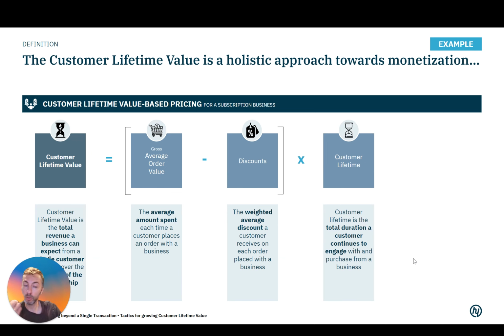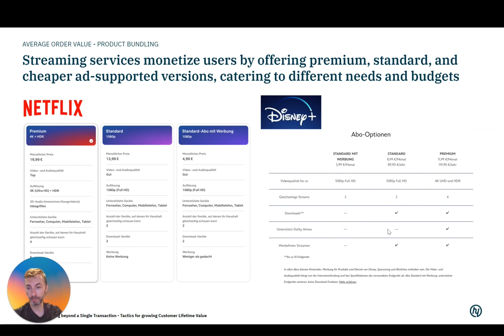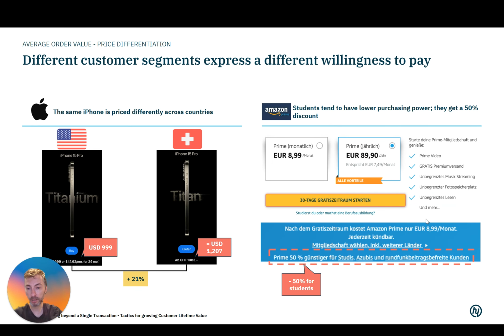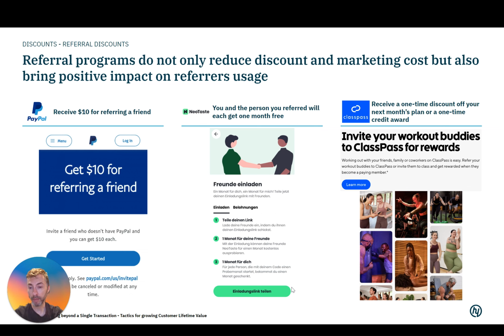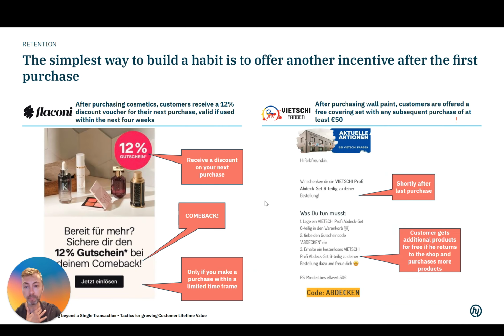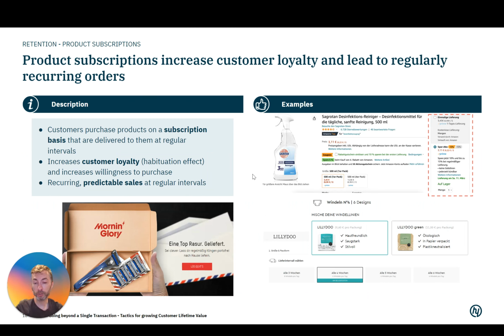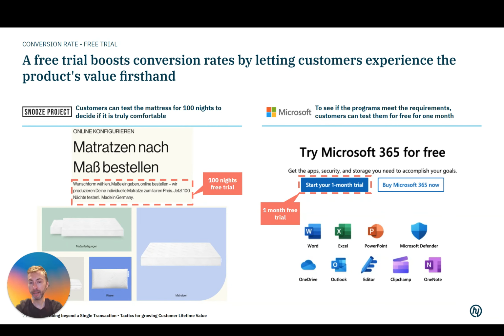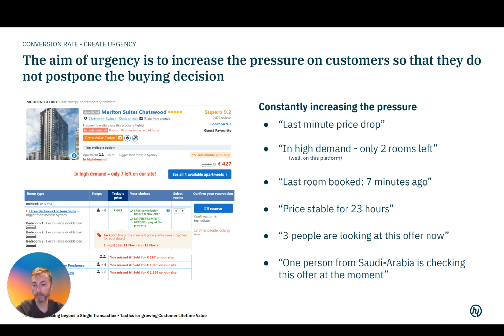Pricing in 10 Minutes | Going beyond a single transaction